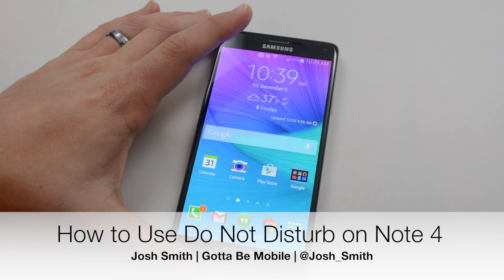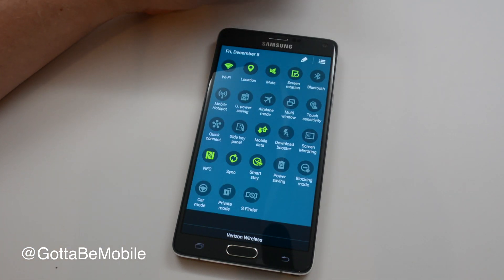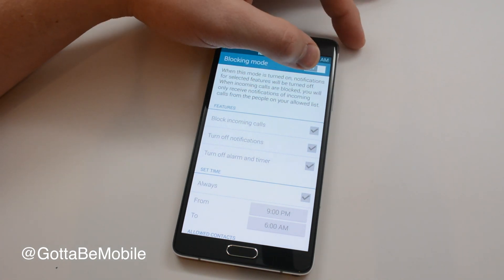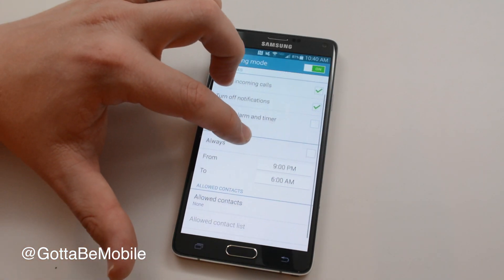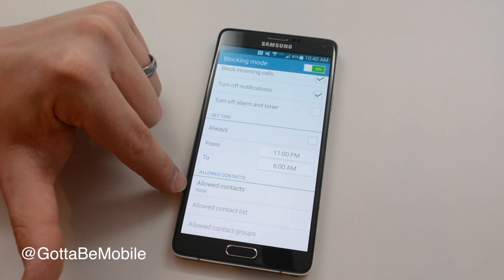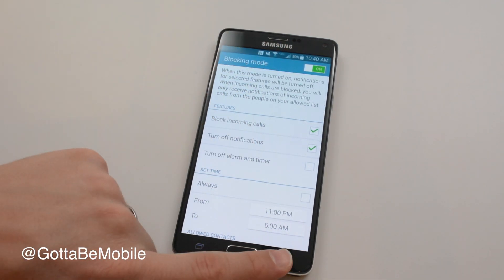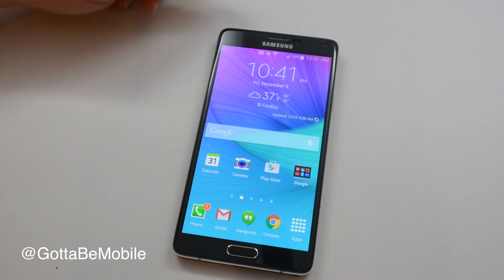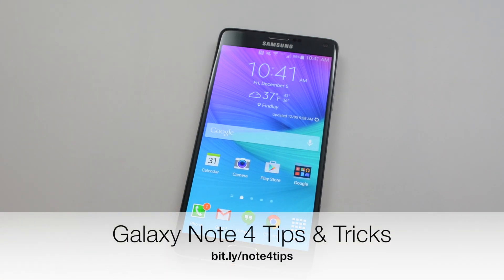How to Use Do Not Disturb on the Note 4 (Blocking Mode)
Learn how to use Do Not Disturb on the Galaxy Note 4, also called Blocking Mode.

Check out the other 51 Galaxy Note 4 Tips and Tricks